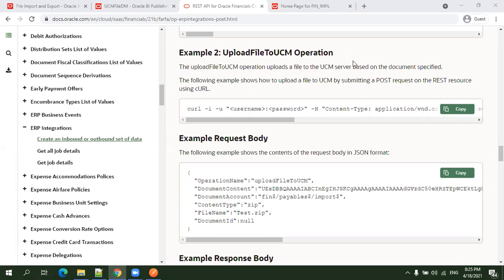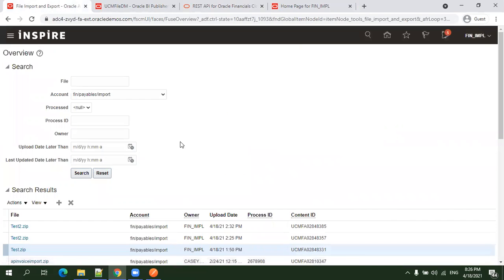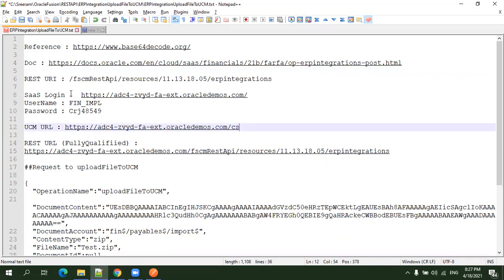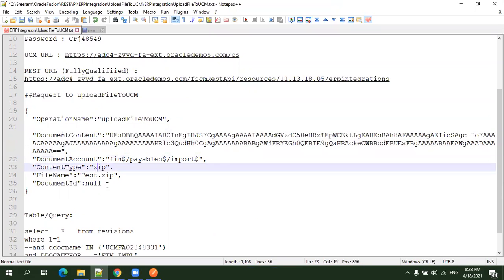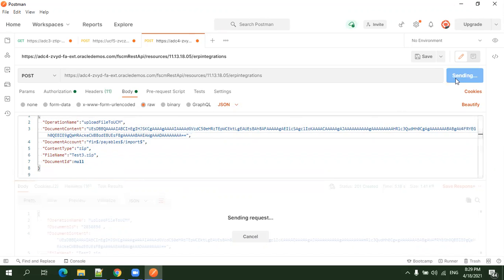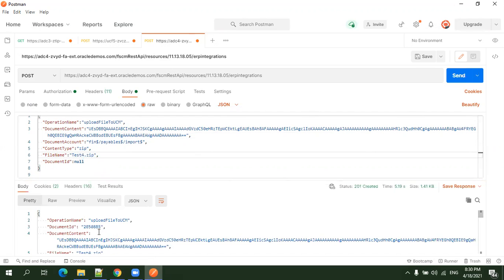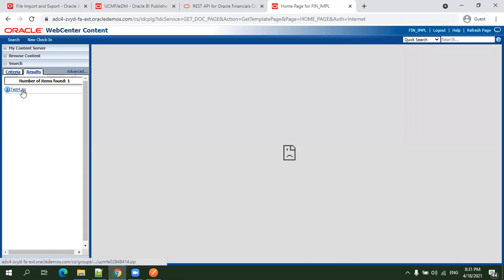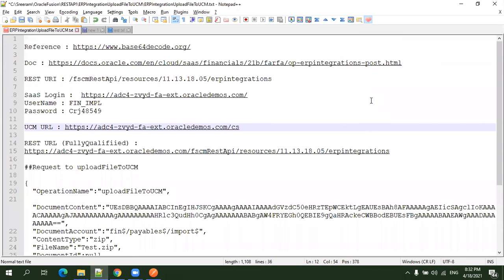Oracle Cloud ERP - Upload File To UCM - Using REST API